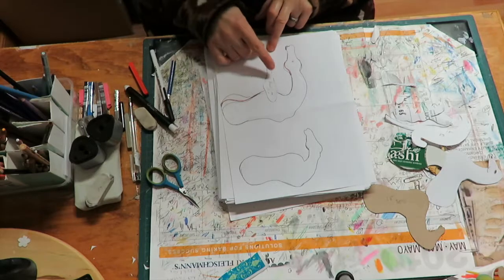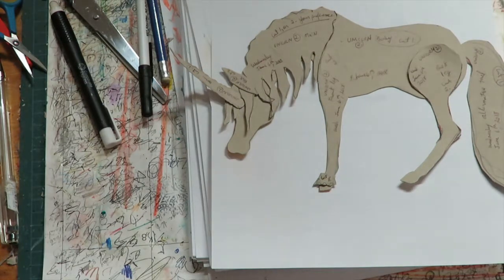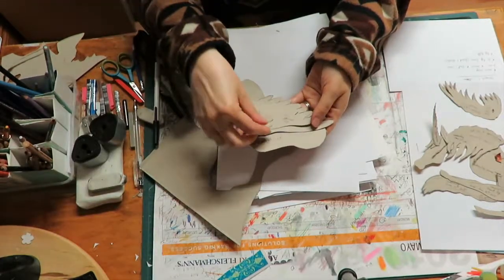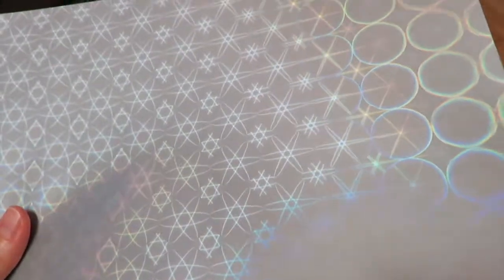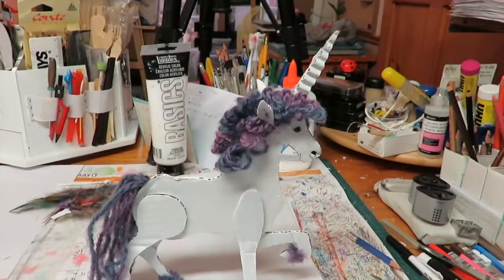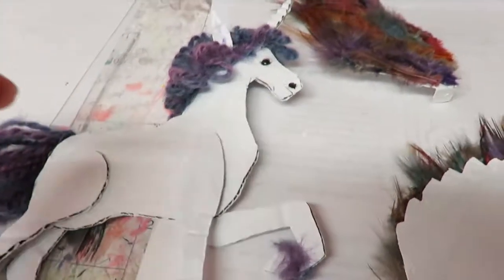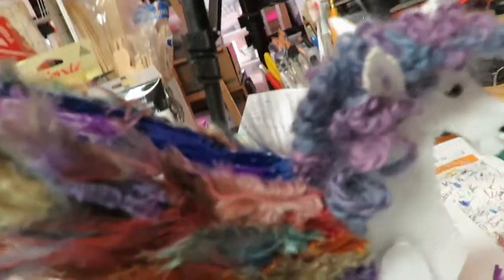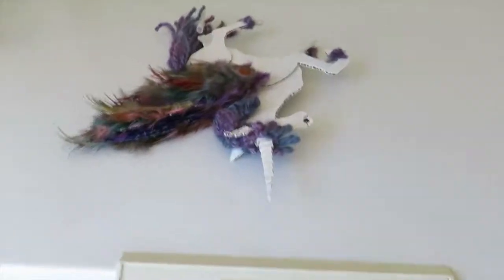More Junicorn 2018 Projects